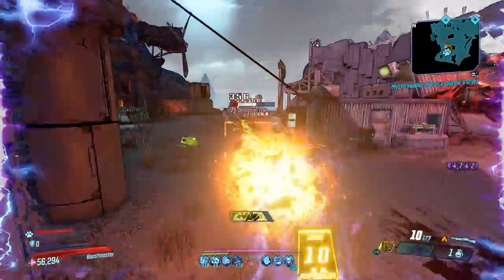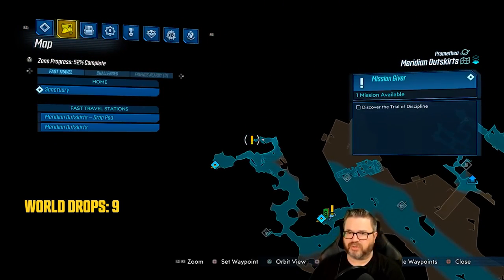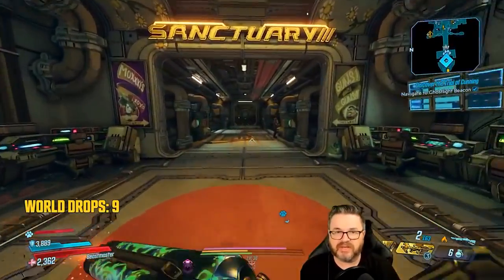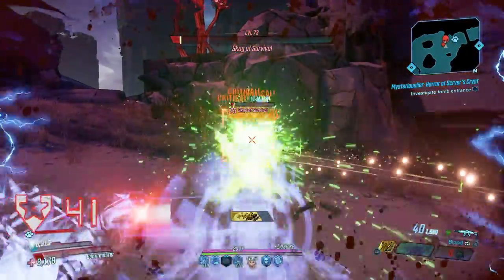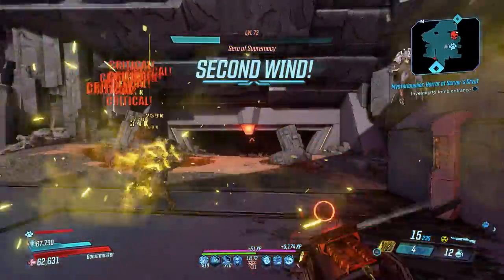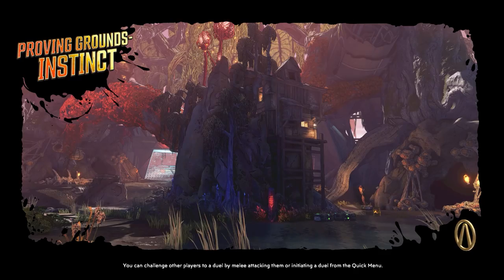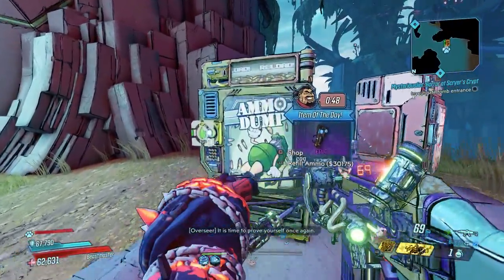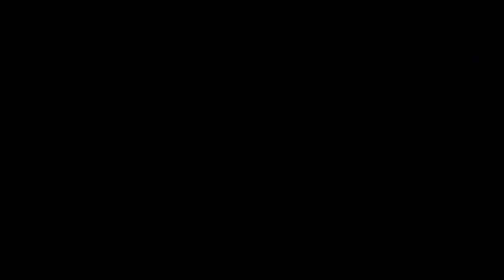Borderlands 3 | True Trials Proving Grounds | How to Do Them!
The True Trials serve as bonus endgame content now, giving us Raid Boss level encounters and loot.

Time stamps:
00:00 Intro
00:40 Survival
01:02 Cunning
01:26 Discipline
01:51 Instinct
02:12 Fervor
02:34 Supremecy
03:06 What Do They Drop
03:16 Cunning - Sickle & Skullmasher
03:47 Survival - Lob & Lucky 7
04:31 Discipline: Kaoson & Flipper
05:17 Supremecy: Monarch & Atlas Replay
05:52 Fervor: Maggie & Convergence
06:38 Instinct: Backburner & Tizzy
07:12 BONUS - RARE ENEMIES!!

Borderlands 3 | Mini-Raids / Takedowns - Here's How to Do Them!